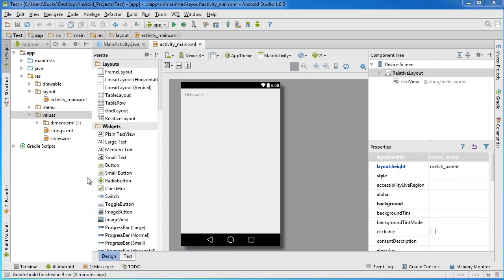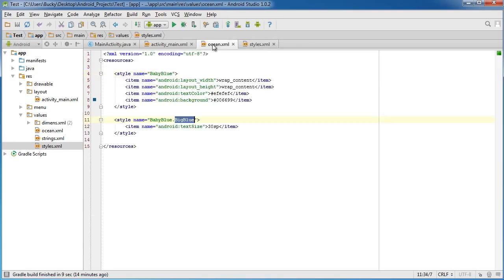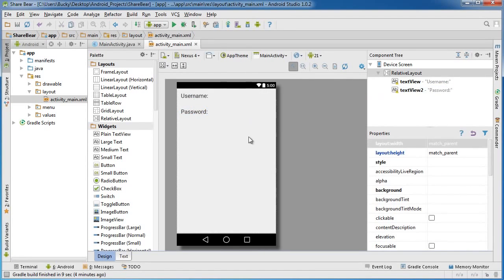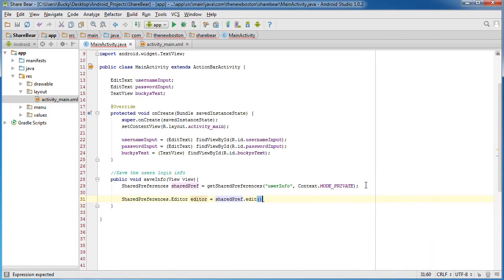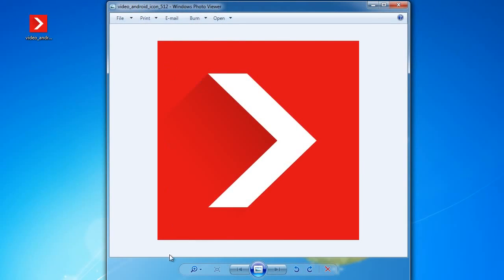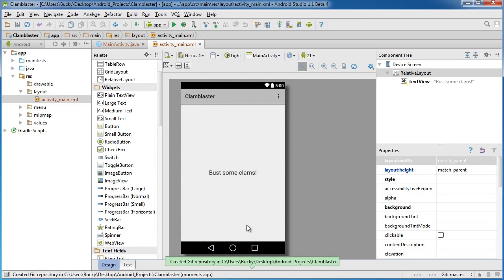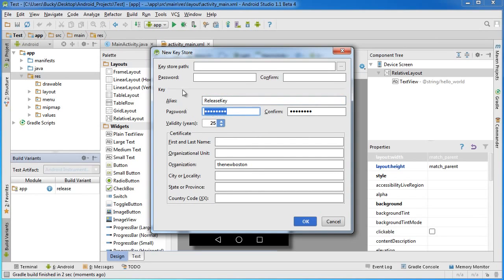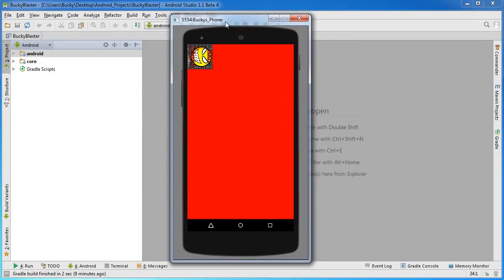Android Apps Development Tutorial for Beginners 9 2017